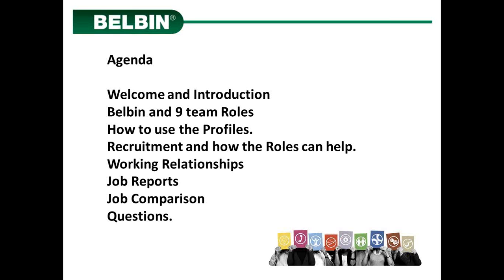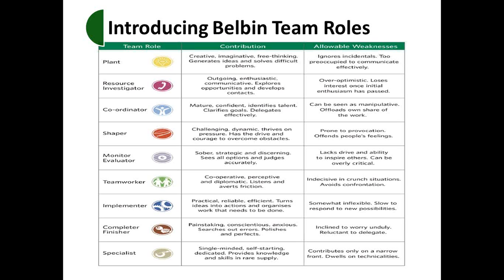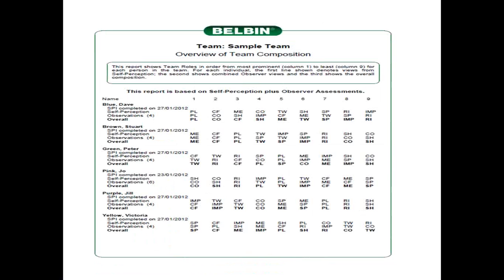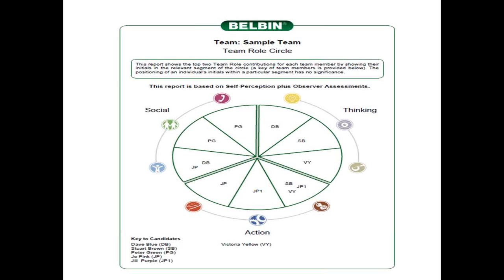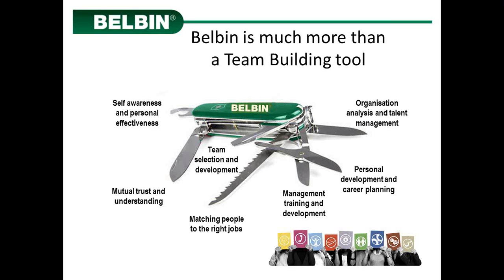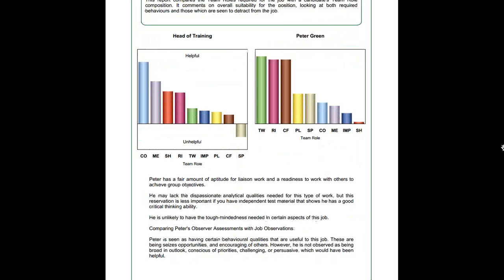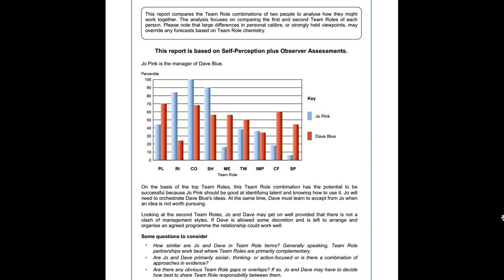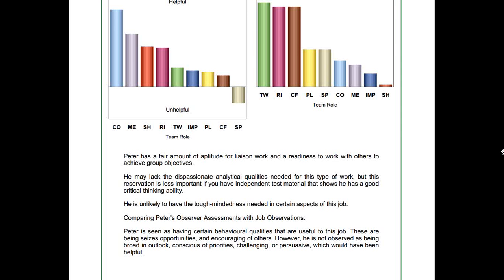Recruitment and Belbin Profiles - Belbin Webinar Series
So you need to hire someone or recruitment is your business. Chances are you will put emphasis on eligibility- years of experience, industry contacts, and much more but are they suitable for you?

Someone may have the experience you are looking for, but how will he or she fit in with the existing team? Whilst you can’t account for personal differences or “personality clashes”, you can use a Belbin Team/Group Report to help assess whether an individual will be providing a much-needed gap-filling contribution or whether their Team Role preferences could cause conflict with other team members.

By completing a Team Role inventory of colleagues and examining what is missing, a job specification can be drawn up of the general shape of the candidate the firm would like to recruit. The interview now becomes directed towards the key question that the selectors with be posing to themselves: how far does the candidate match the personal specification?

Even if the candidate fits well in the team, staff turnover can only be reduced by matching people to jobs. The Belbin Job Reports allow you to specify the attributes you require in a particular job. These can then be used within HR for recruitment and discussion or presented to the candidate at interview. The information can also be used in the creation of a job ‘advertisement’ or description.

Research into the level of compatibility between the demands of work and the job-holder has resulted in the development of a Job Requirements Inventory . The inputs are processed to form a set of Job Reports including the Job Specification Report (for the ‘recruiter’ or manager) and a Job Expectations Report (for the applicant or jobholder). A compatibility report comparing the Team Roles required for the job with a candidate’s Team Role composition can then be generated. This is the Suitability for Job Report – it comments on overall behavioural suitability for the position, looking at both required behaviours and those which are seen to detract from the job.